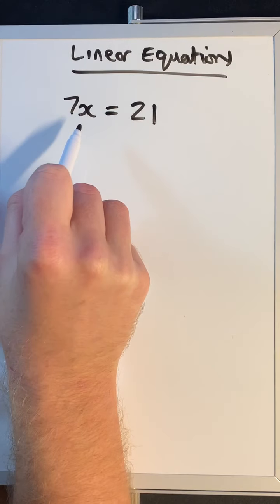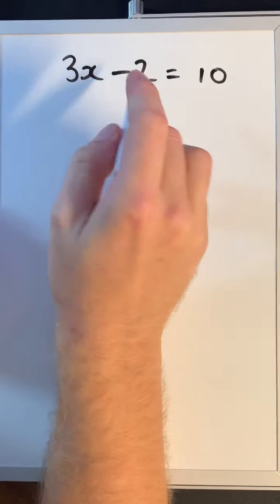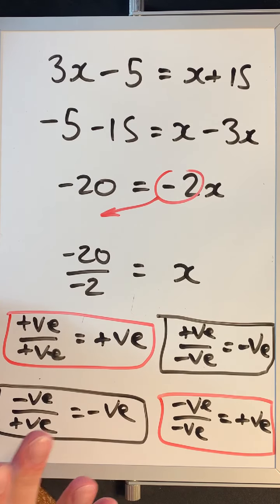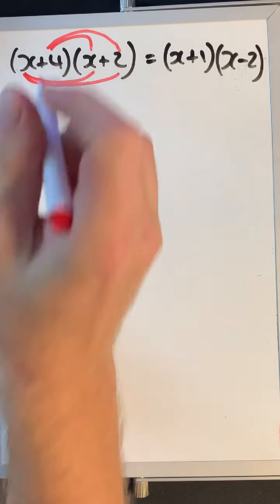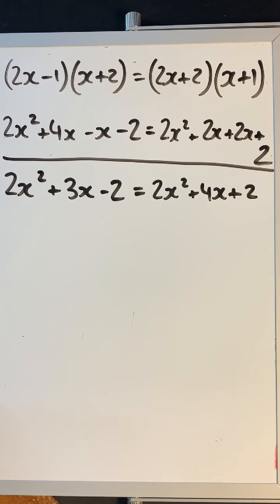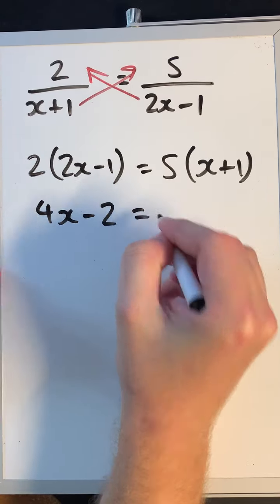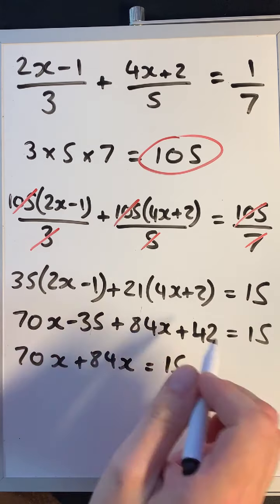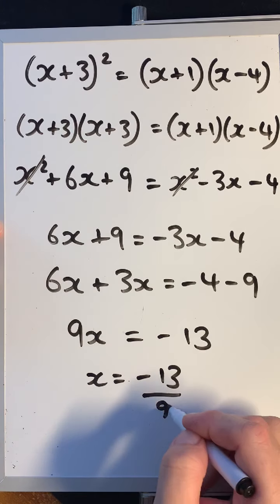Solving linear equations